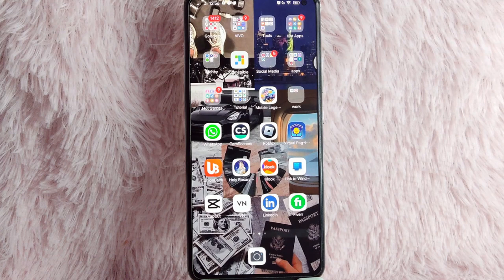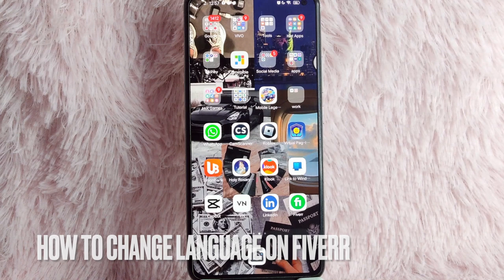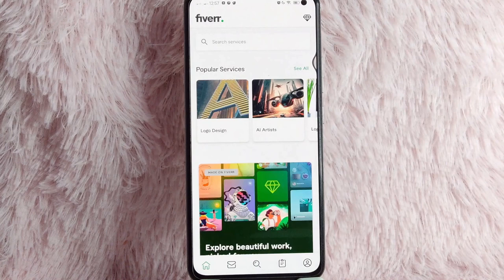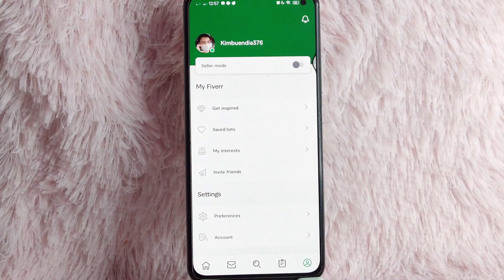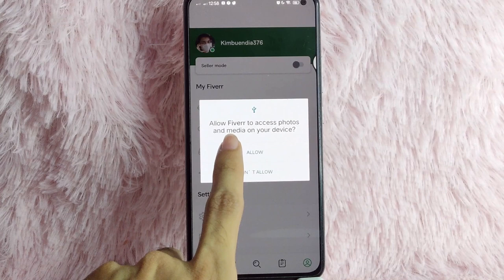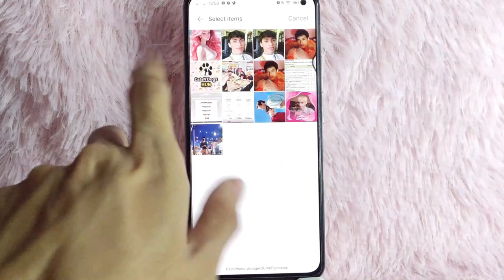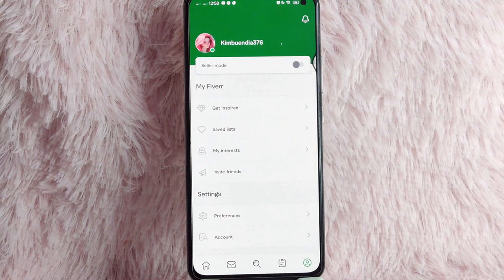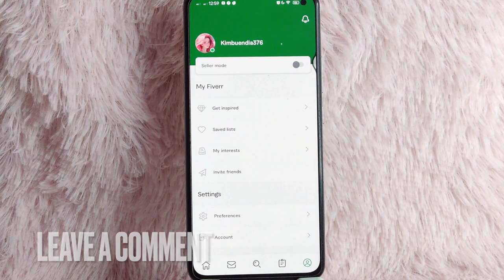✅ How To Change Profile Picture On Fiverr 🔴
About this tutorial:

Fiverr is an online platform that connects freelancers with clients who require various digital services. It was founded in 2010 and has since become one of the largest freelance marketplaces in the world.

On Fiverr, freelancers, known as sellers, offer a wide range of services across multiple categories, including graphic design, digital marketing, writing and translation, video and animation, programming, and many others. Clients, known as buyers, can browse through the marketplace, search for specific services, and hire freelancers to work on their projects.
Get in touch!